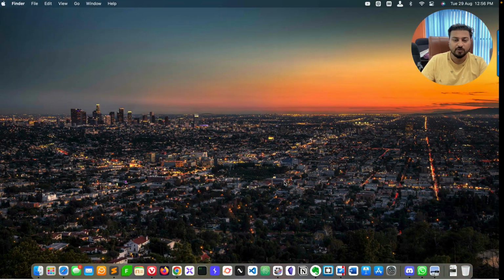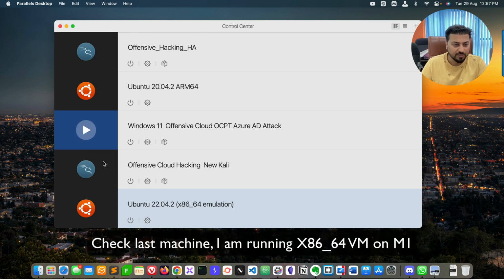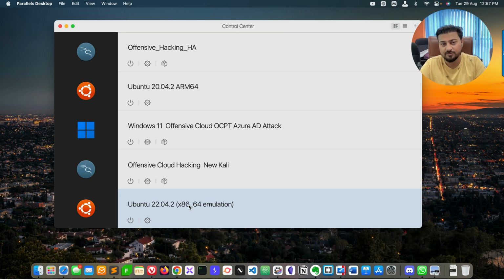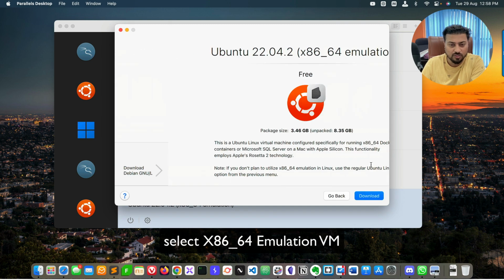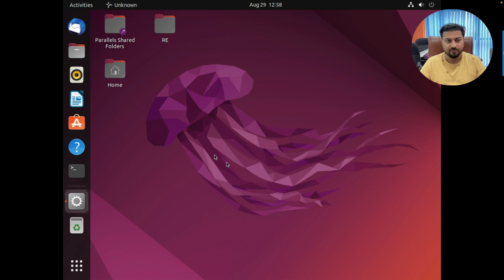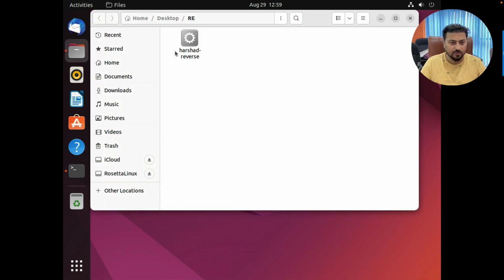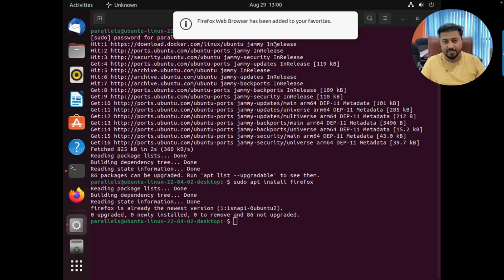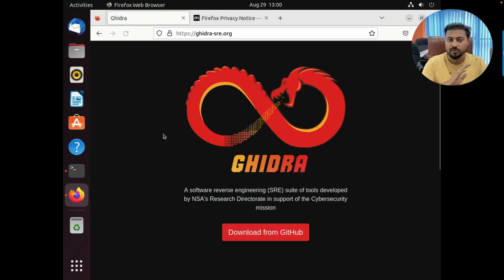How to Emulate X86 and X64 on Apple M1 M2 Macs | M1 M2 Pentest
Run X86 and X64 VM on Apple M1 & M2 Macs | M1 M2 Pentest. In this section, we will learn how to emulate x86 and X64 on M1 M2 Macs. Many of many software like Ghidra, IDA Pro, and custom binary we were unable to run on Apple m1 and m2 Macs. Now we have a solution using Parallel Desktop, we can select X86 and X64 VMs under Parallel Desktop and virtualize our infrastructure. Now literally we can install any software of our choice

M1 M2 Pentest is the ultimate solution for running your favorite x86 and X64 applications, software, and tools on the latest Apple Mac hardware. With a robust virtual machine technology like Parallel Desktop, you can easily emulate powerful development environments like IDA Pro or Ghidra in complete safety. And with access to custom binaries pre-virtualized, you can have secure sandboxed workspaces for any kind of project you can imagine. Experience the most advanced Apple hardware in a flexible virtual security setup that’s perfect for every pentester!